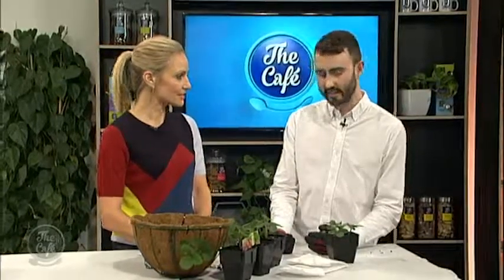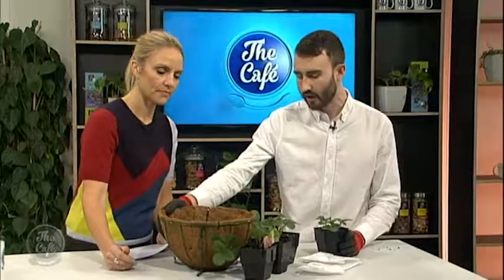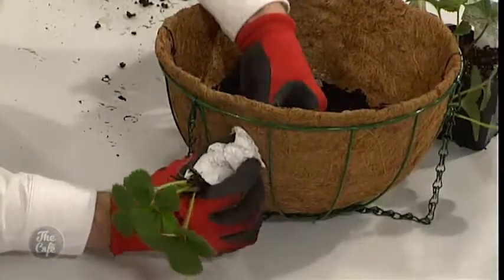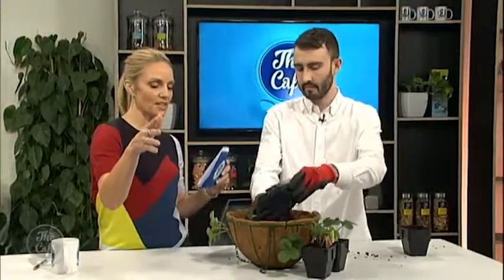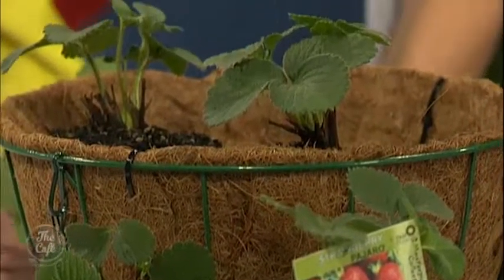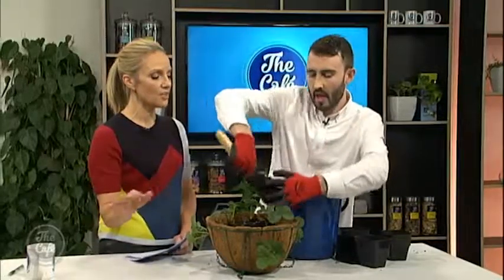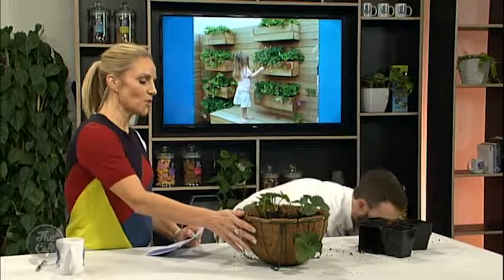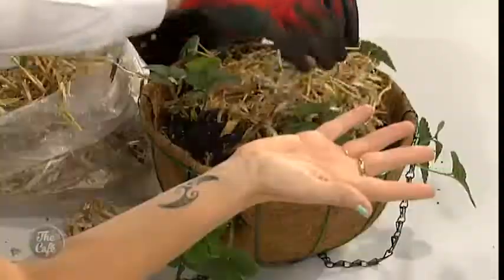Create a hanging strawberry basket with gardening advice from James Walkinshaw